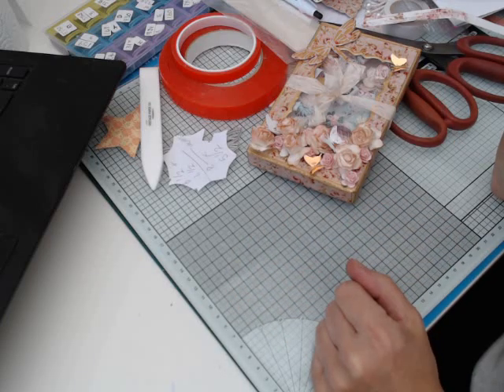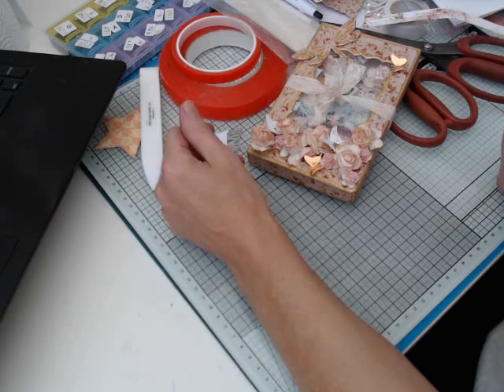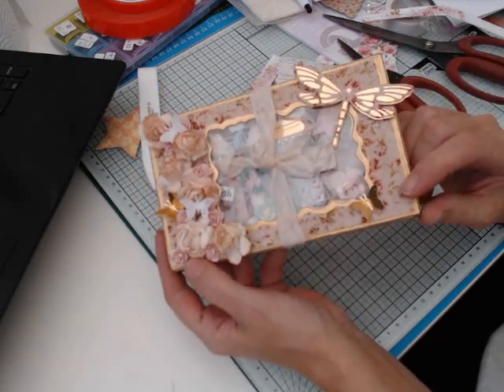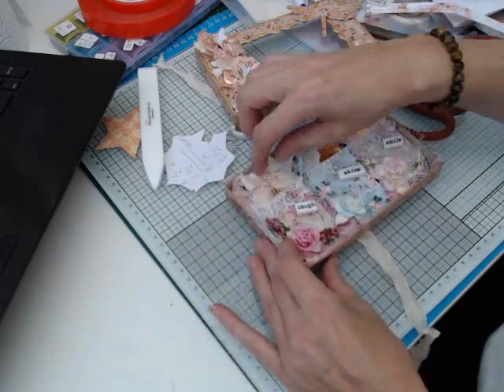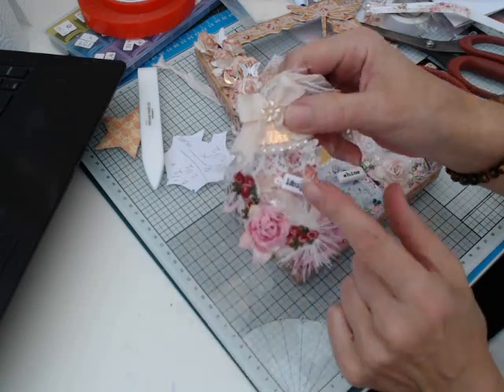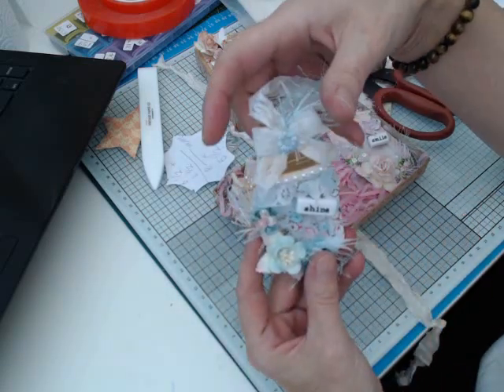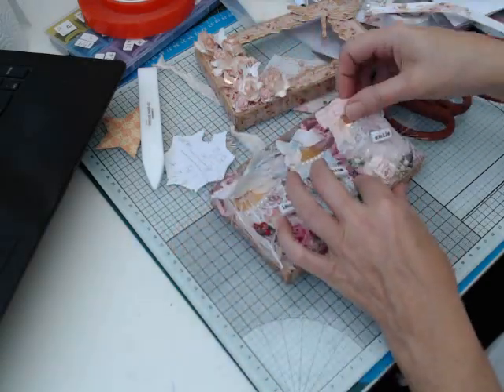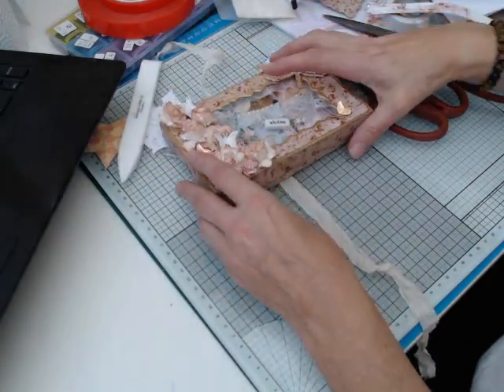shabby chic shaker tags